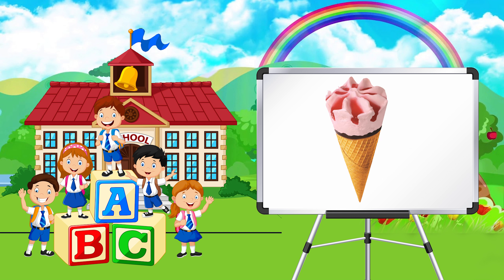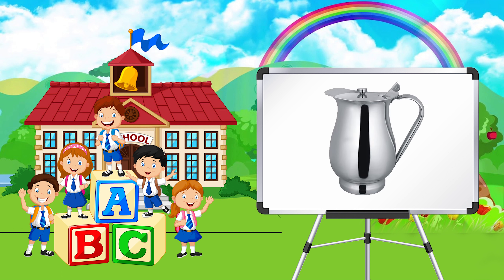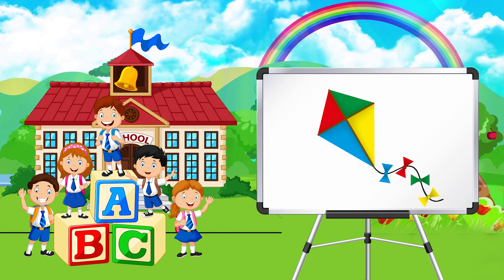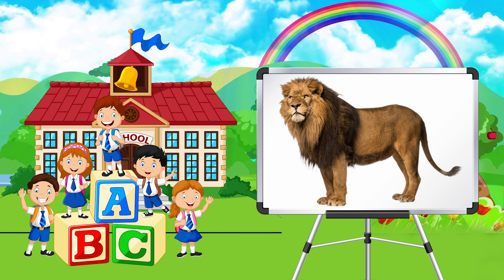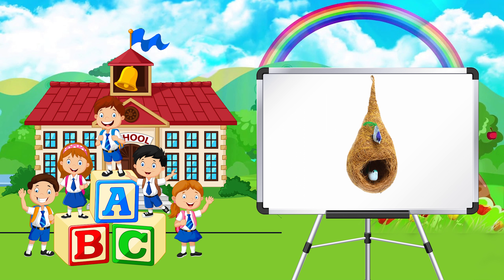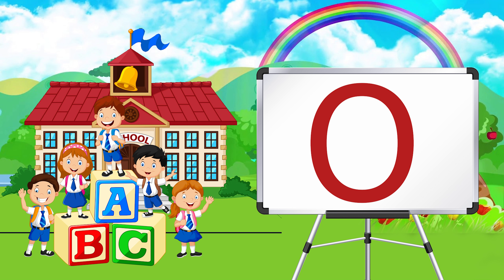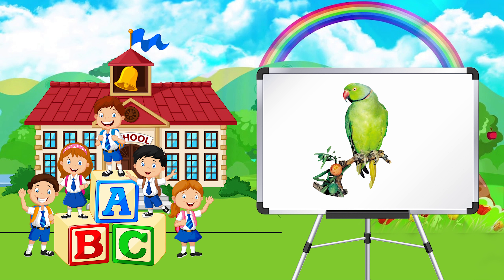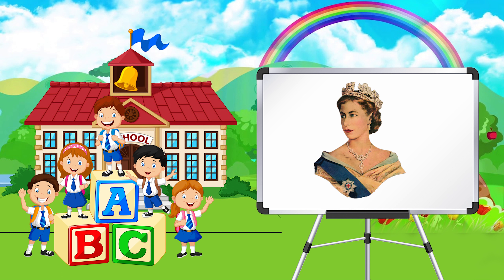a for apple b for ball, a se anar aa se aam, abcd song, अ से अनार क से कबूतर, alphabets,Tim Tim Kids